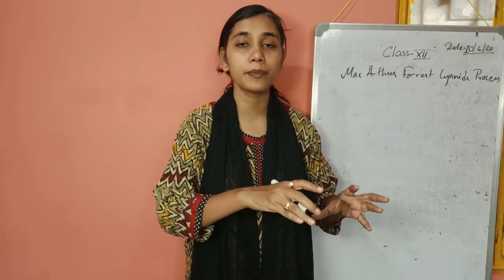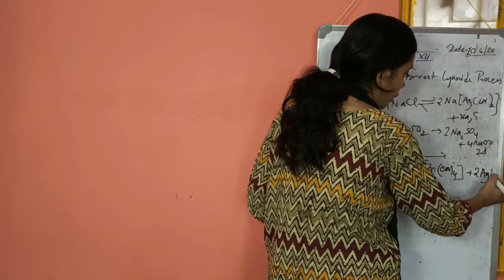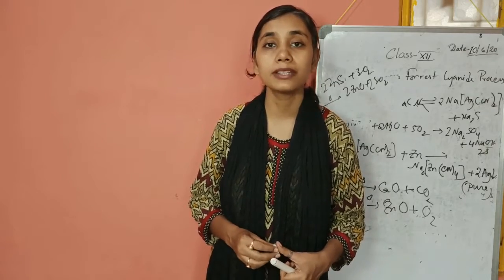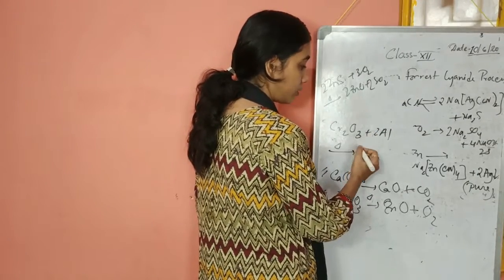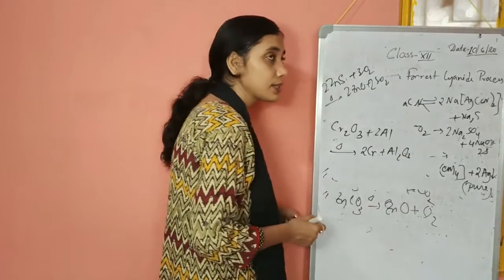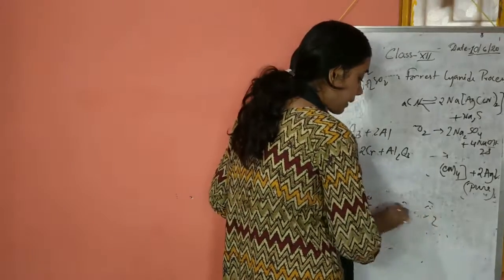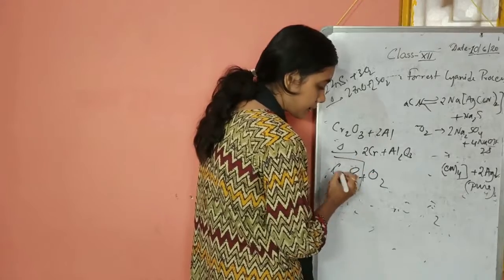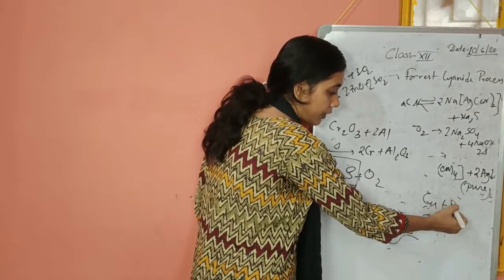General Principles and Processes of Isolation of Elements Part - 2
General principles and processes of isolation of elements
Silver extraction, roasting, calcination, self reduction, mac arthur forrest cyanide process, Goldsmith aluminothermy
Chemistry For You
In this chapter extraction of ore of class XII is discussed